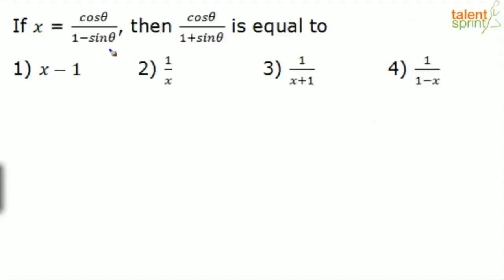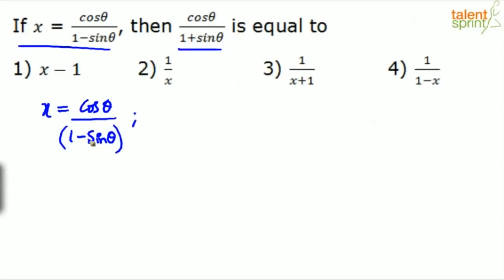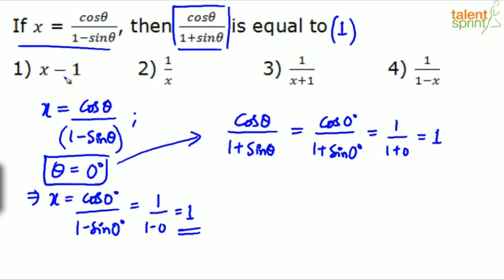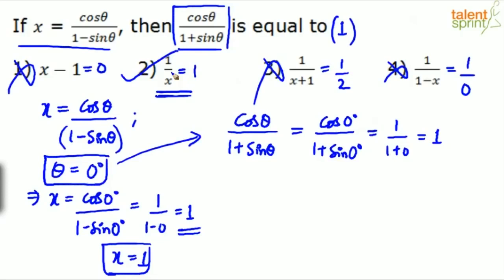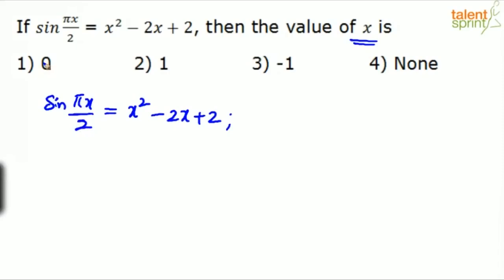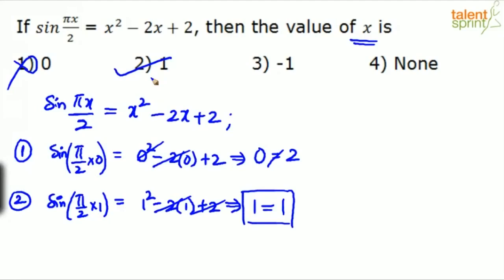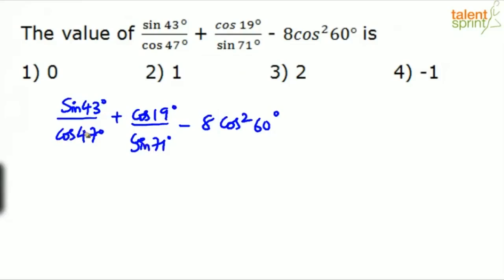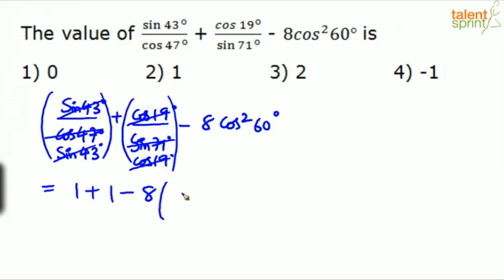Trigonometry | Additional Example 7 to 9 | Quantitative Aptitude | TalentSprint Aptitude Prep